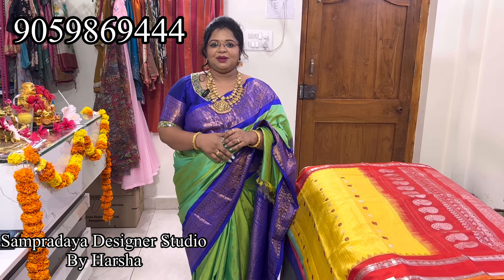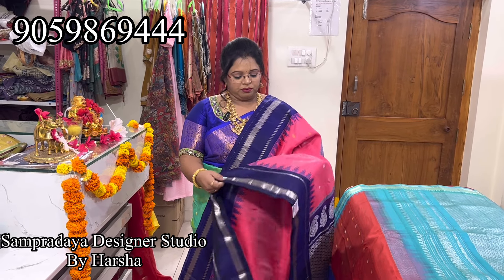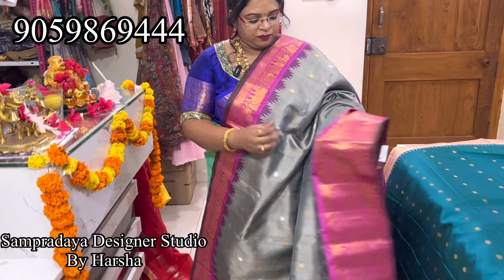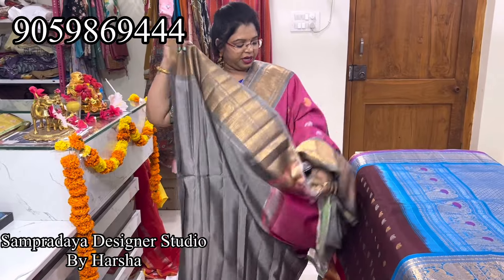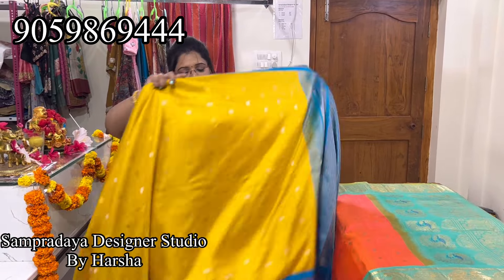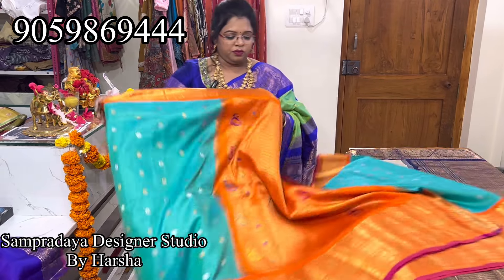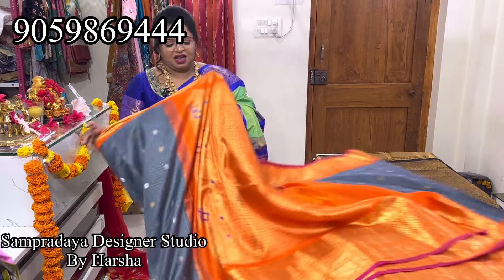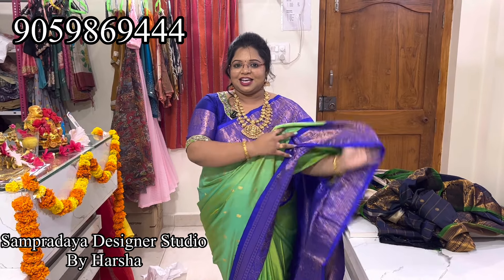Anniversary special 15% discount on pure handloom Gadwal pattu sarees with double warf only today.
Beautiful Bridal Gadwal pattu sarees with traditional look and excellent color combinations direct from weavers. These are pure handloom sarees which gives a unique and classy look. These sarees are exclusively available @sampradayadesignerstudio .

We also provide  customized designing of long frocks, lehengas , stitching , maggam , please let us know in ordering process.

We also do abroad shipping but chargeable.

For Abroad customers we take the complete order right from saree purchase , stitching , maggam work , fall pico and ship to doorstep , courier charges applicable.

We are located at:
Plot No:350, TNGOS Colony,Behind Qcity Building, Financial District, Gachibowli, Hyderabad, Telangana 500032
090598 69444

ORDER PROCESS:
STEP 1 : Please send us the Screenshot of the Product you liked in the VIDEO and WhatsApp to us on 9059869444.
STEP 2 : We will check and respond back with availability, price and discount if applicable.
STEP 3 : Please transfer the amount via Gpay/ Phone pay / Account number , details will be shared in order process.
STEP 4 : After payment is done please share the payment screenshot which has the transaction Id in it.
STEP 5 : Once Payment is confirmed please share the address details.
STEP 6 : In a day or 2 days we will ship the product with DTDC and share the tracking ID.

Booking will be done on same number.

PAYMENT METHODS
Details will be shared while placing order.